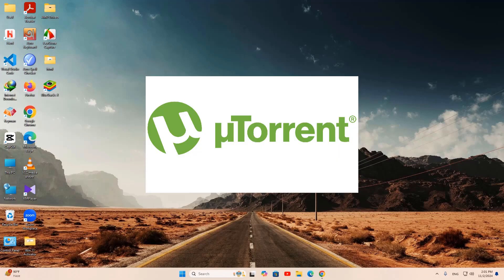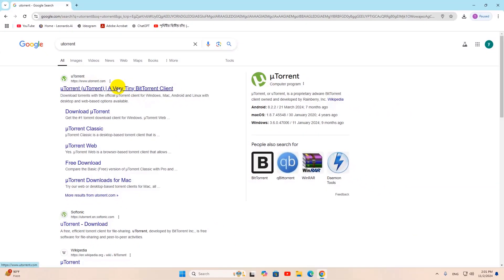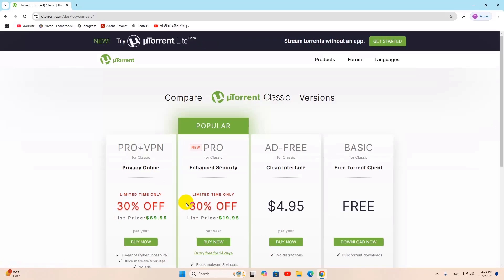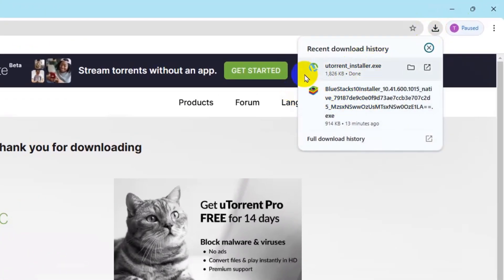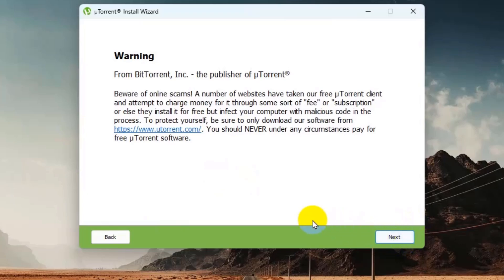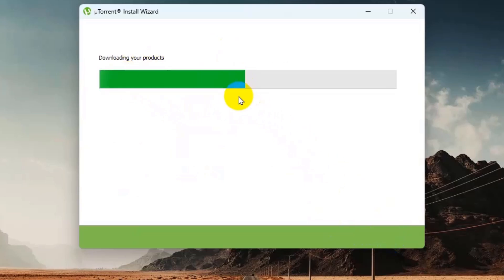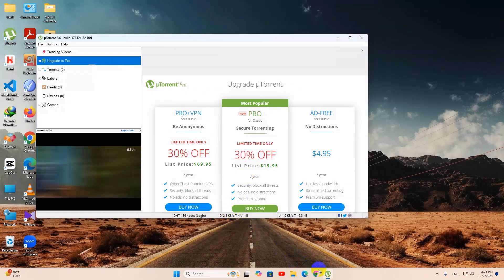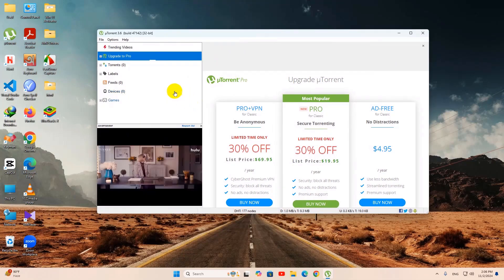How to Download & Install uTorrent on Windows Laptop / PC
To download and install uTorrent on a Windows laptop or PC, you can:
Go to the uTorrent download page on Codecs.com
Choose the version that's compatible with your operating system
Click Download to start the download process
uTorrent is a desktop-based torrent client that's available for Windows XP and newer. It's ideal for experienced users and features include:
Fast, bulk torrent downloads
Simultaneous torrent downloads
Bandwidth optimization
Torrent scheduling
Auto-shutdown
While uTorrent has some problems, it's not a huge security risk if you use security tools like a VPN or antivirus software. However, uTorrent has adware and sometimes installs programs without the user's permission.